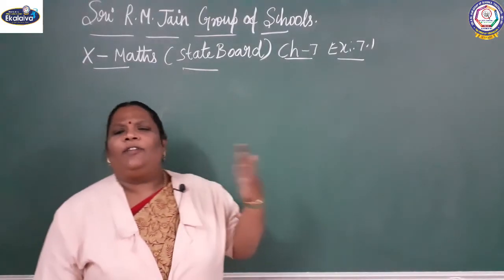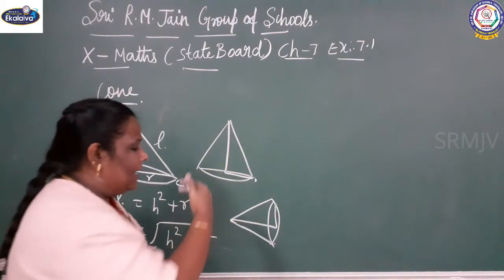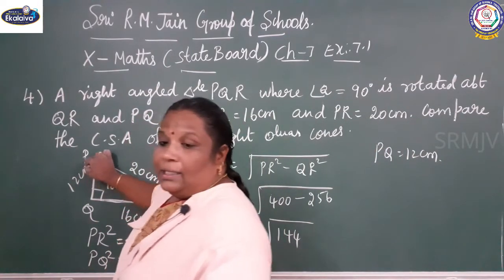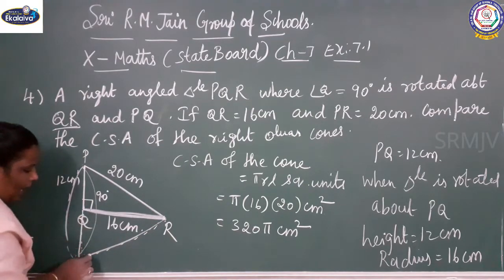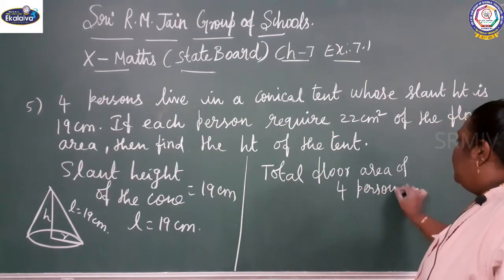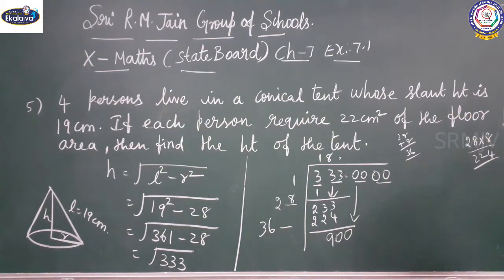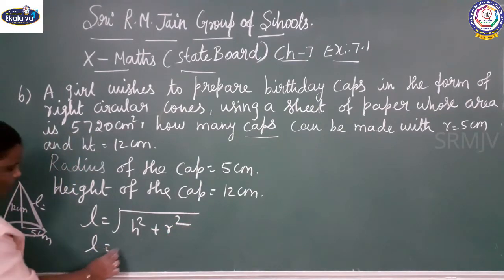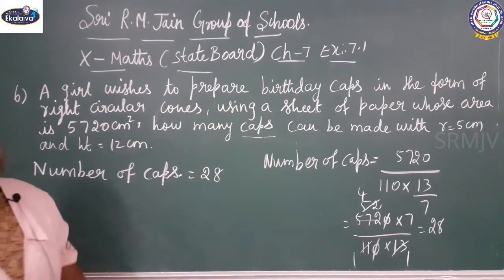X - MATHS - TN SAMACHEER - Cone - EX:7.1-Q.no-4,5,6